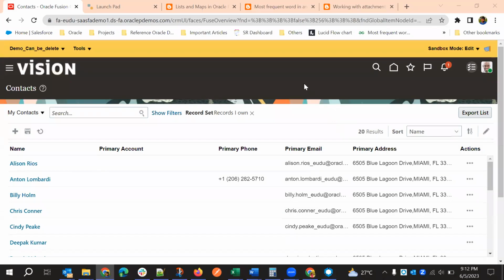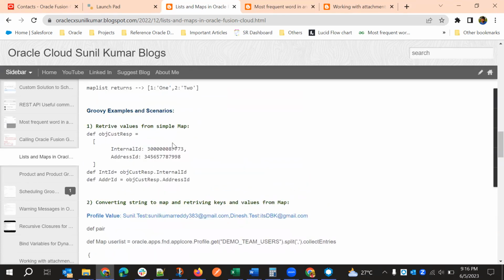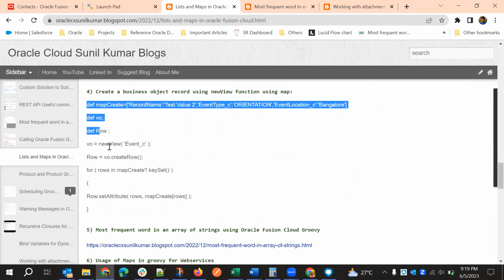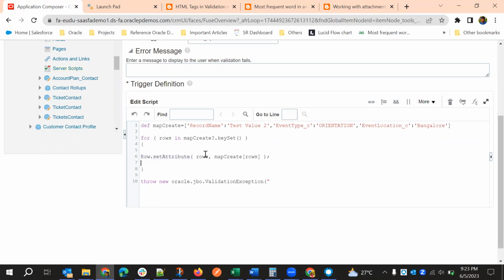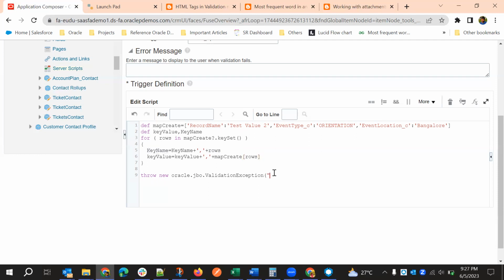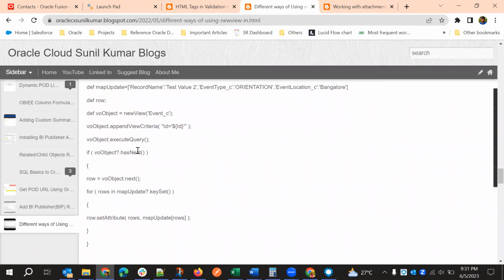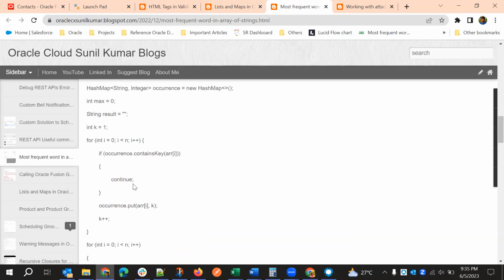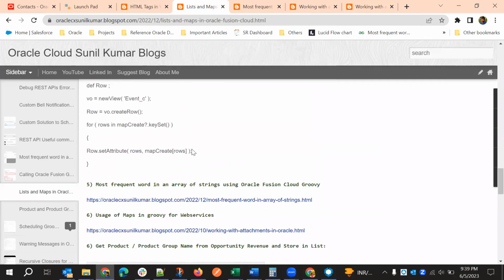05 - Maps in Oracle Fusion Cloud Groovy | Webservices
This video explains Maps in Oracle Fusion Cloud Groovy with some real time examples.